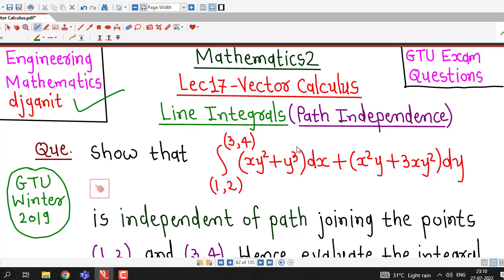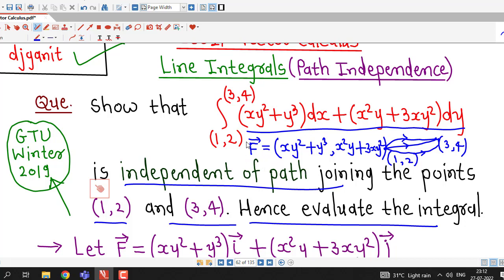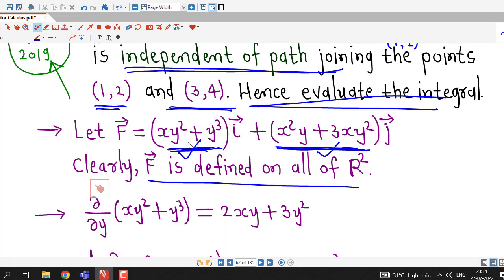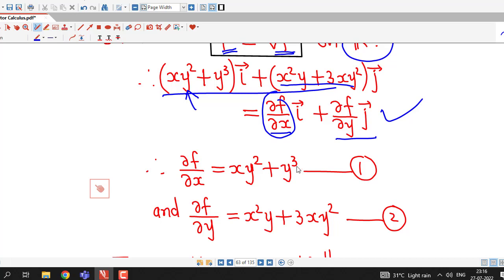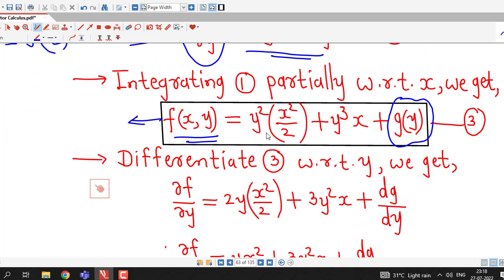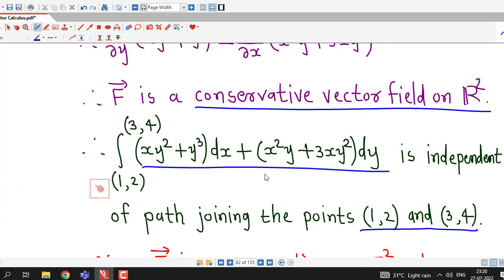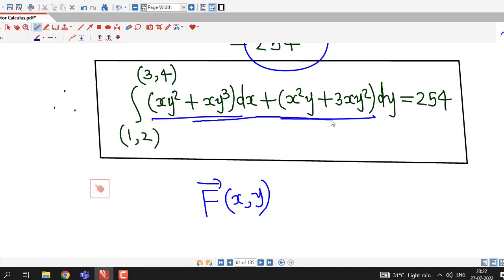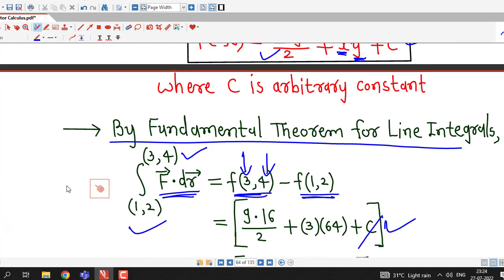Lec17/Vector Calculus/Path Independence of Line Integrals/GTU Exam Questions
In this lecture we discuss one question on path independence of line integrals. This question was asked in GTU Winter 20199 Exam.